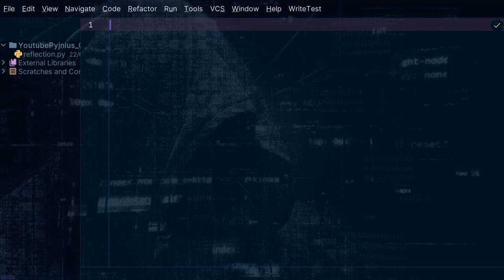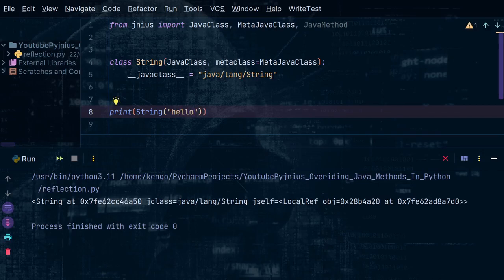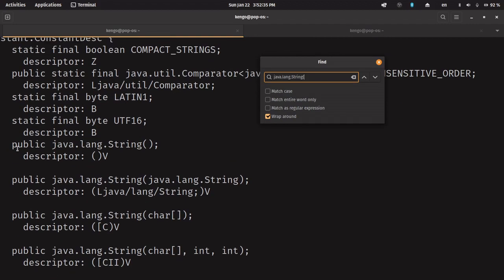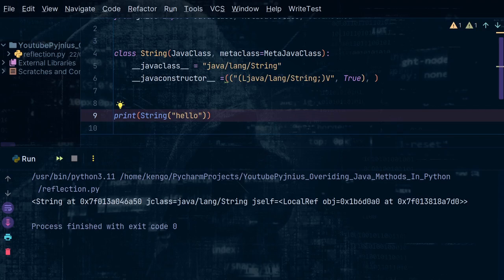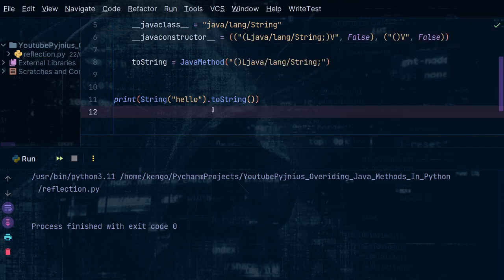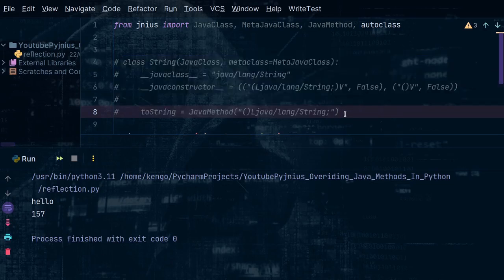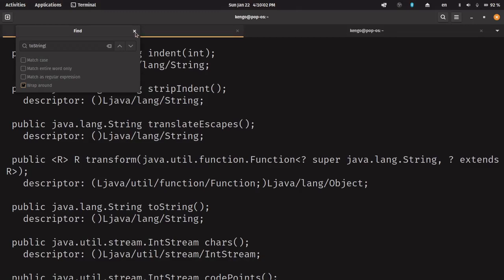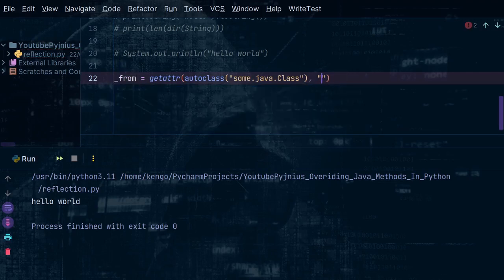The easiest way to access and manipulate Java classes with Python